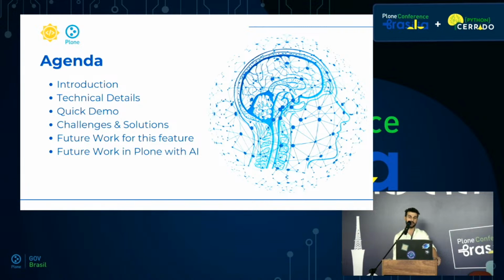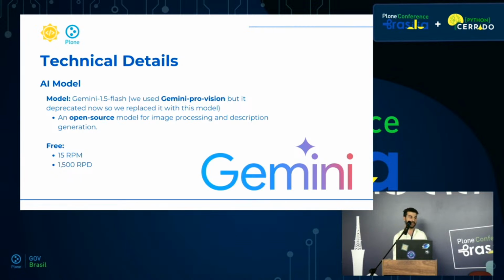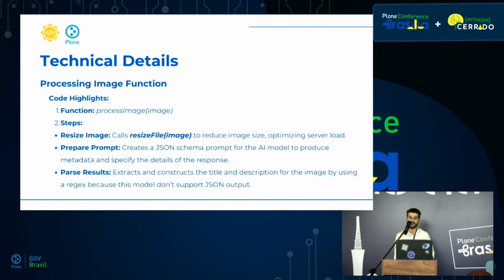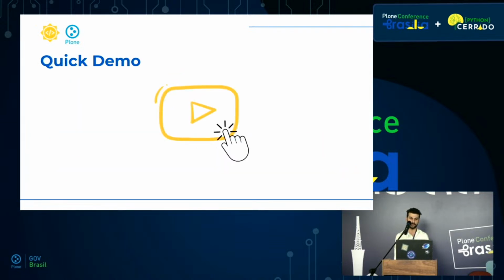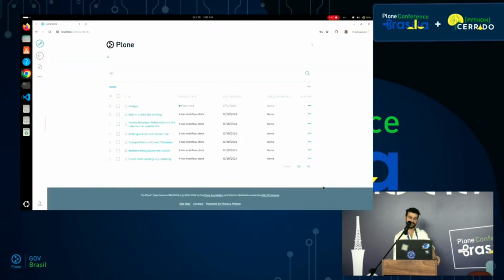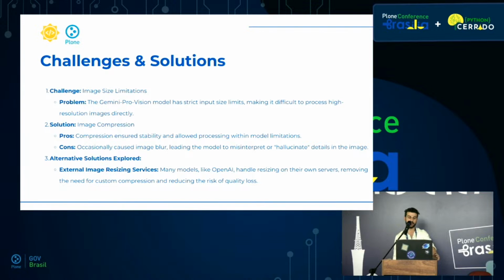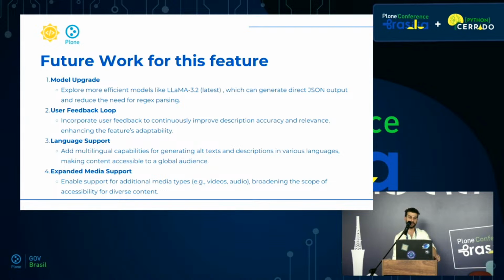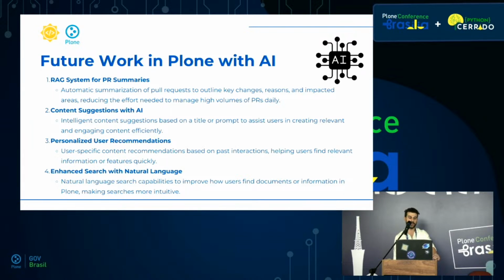Automating Image Descriptions with AI in Plone - Daniel Atallah - PloneConf 2024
Discover how AI can enhance web accessibility by automatically generating image descriptions and alt text in Plone. Learn about the project, its challenges, and future possibilities

In today's digital world, accessibility is essential to ensure all users, including those with disabilities, can access web content. My Google Summer of Code 2024 project with the Plone Foundation aimed to address this by leveraging AI to automatically generate alt text and descriptions for images uploaded through Plone's image block and bulk upload features.

This talk will explore the project's motivation to improve ADA compliance and enhance the experience for users relying on screen readers. I'll discuss the development of an AI tool using the Gemini API to generate image metadata, making content more accessible.

We will cover the technical challenges encountered, including handling various image formats, optimizing API calls, and ensuring the AI model outputs accurate descriptions.

In this talk, I will provide an in-depth exploration of the "Volto-gemini-alt-text" project developed during my Google Summer of Code 2024 experience with the Plone Foundation. The session will begin by discussing the importance of web accessibility and how automating the generation of alt text and image descriptions can significantly improve the user experience for individuals with disabilities, especially those who rely on screen readers.

I will walk the audience through the process of designing and implementing an AI-based tool using the Gemini API, which automatically generates descriptive metadata for images uploaded via Plone’s image block .

The technical aspects of the project will also be covered including the challenges faced during development. This will involve discussing the complexities of handling various image sizes. I will also share insights on the learning experiences gained in prompt engineering and working with different AI models, like Gemini.

I will also share a video demo for this feature working.

By the end of the talk, attendees will have a comprehensive understanding of the project’s development journey, its impact on accessibility, and future possibilities for enhancing Plone using AI technologies.